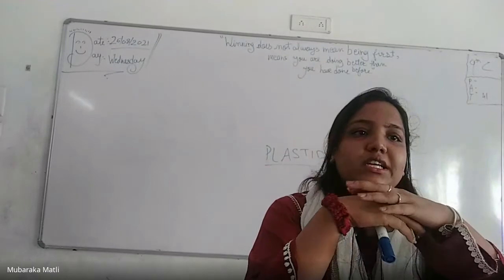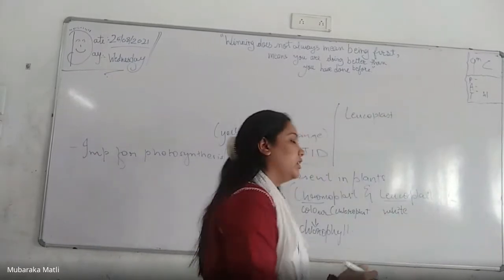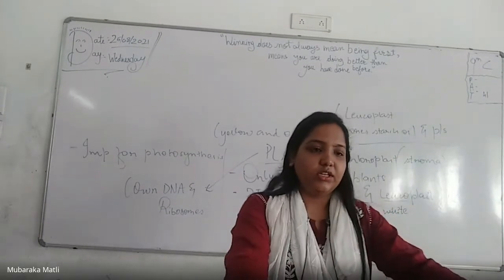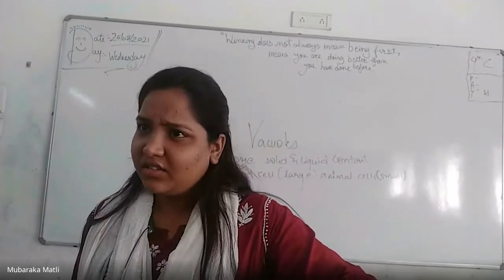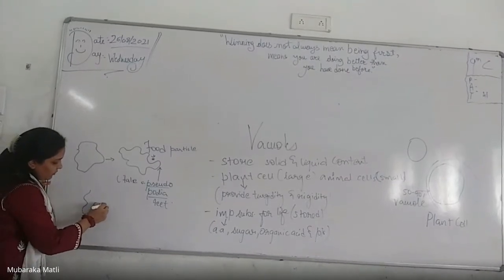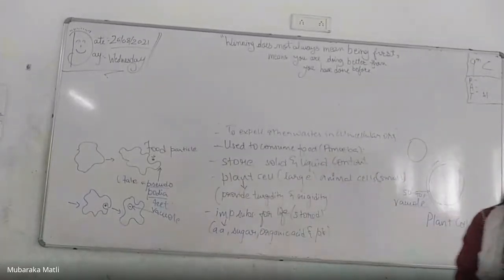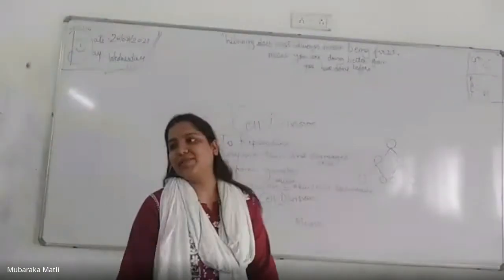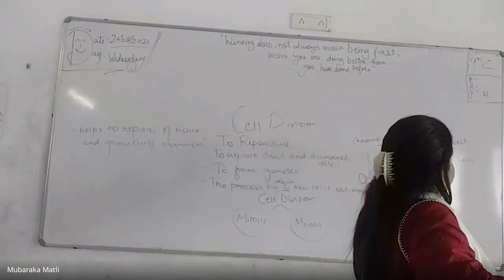9C Science 25 8 21